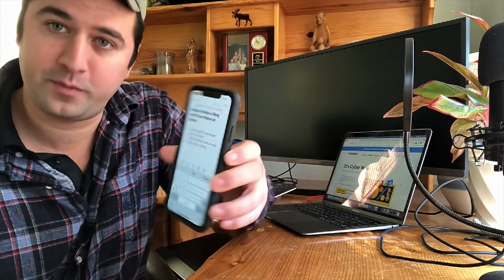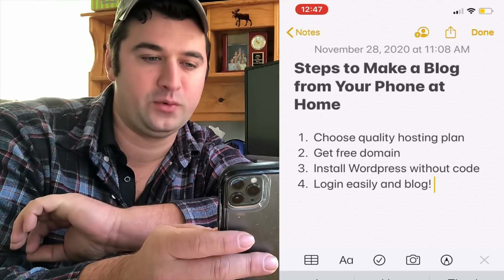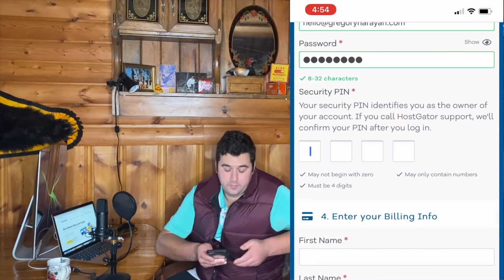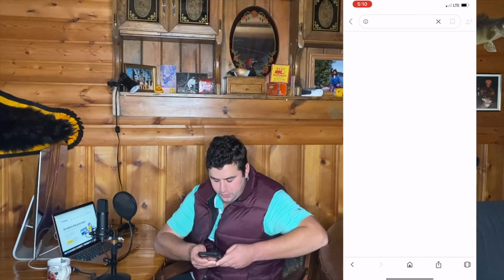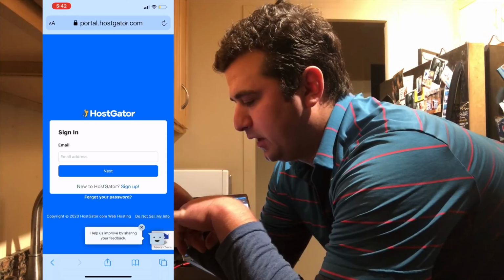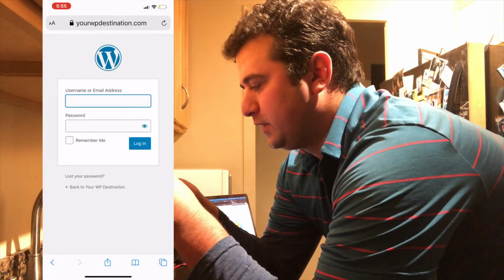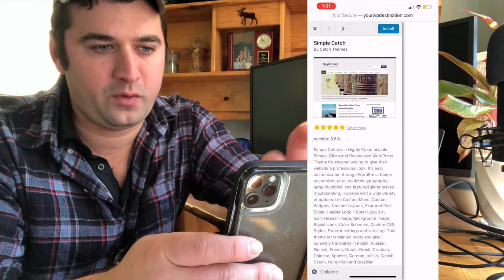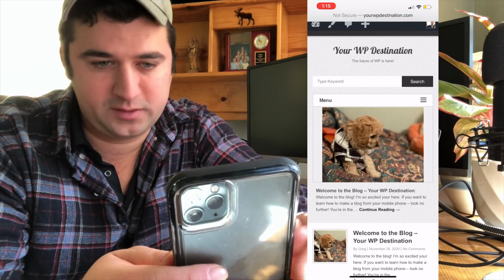How To Make a WordPress Blog on Your Mobile Phone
Learn how to make a WordPress blog on your phone! We will install WordPress.org to your phone and create a WordPress app so you can edit your blog from any mobile device around the world. With today's technology your blog can live in your pocket and look amazing everywhere.

Get the awesome affordable WordPress hosting I use every day (LIMITED TIME discount)

Signup to WeBull and get 2 FREE stocks (valued between $8 and $1600):

Timestamps :

00:00 - Introduction
00:26 - Make a blog anywhere giveaways
01:08 - Steps to make a blog from your phone
05:27 - Get free domain and hosting at HostGator
07:11 - Lock in special limited time discount (HostGator coupon bigbonus)
16:03 - Install WordPress using cPanel and Softaculuous
21:30 - Reset HostGator password
24:11 - Create a HostGator portal app on your phone
26:07 - Logging into WordPress (finally!)
27:44 - Change your WordPress password
31:25 - WordPress Tasks Made Easy:
  32:00 - Understanding WordPress Dashboard
  32:55 - Add WordPress app to your phone home screen
  33:36 - Change your WordPress theme
  37:13 - Write our first blog post
  42:56 - Two simple ways to share blog posts on social media
45:51 Congratulations - you now know how to make a blog from your phone!!! Grab yourself some free WeBull stocks on your way out! :)

Lastly, let me know where (physical location) you could make a blog from your phone from in order to enter our giveaways!